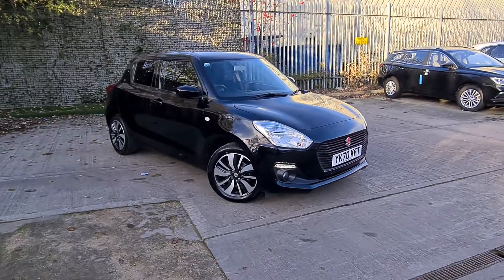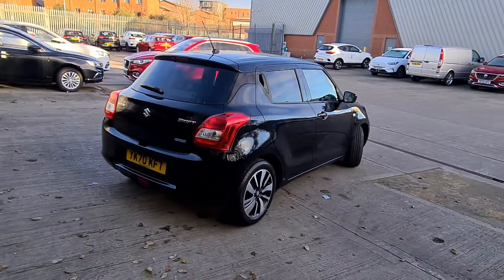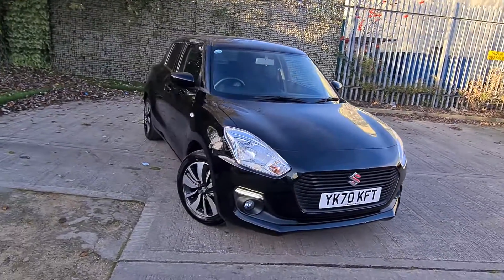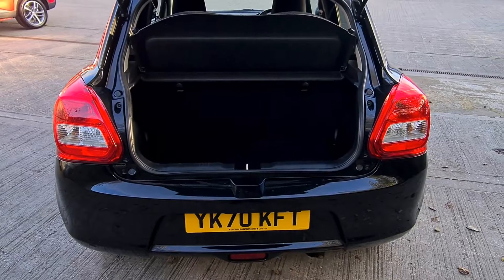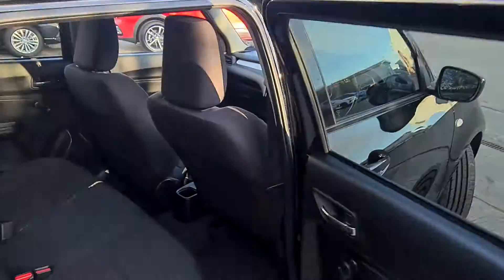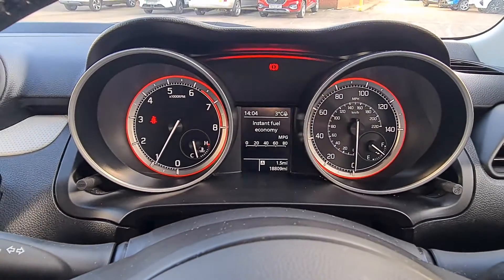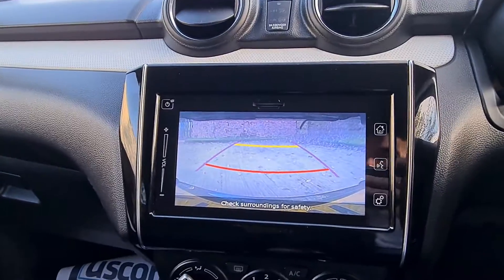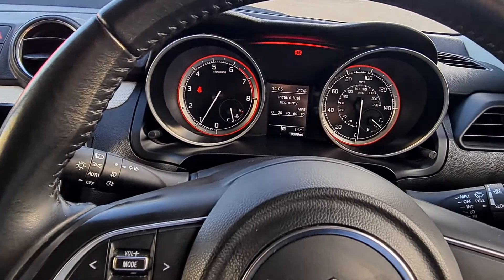Suzuki Swift SZ-T 1.2 Mild Hybrid YK70KFT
Luscombe Suzuki Leeds is pleased to offer to the market this fantastic Suzuki Swift SZ-T Mild-Hybrid finished off in the classic Super Black Pearl Metallic. Our customers tell us they love this car for its spacious interior, cost-effective motoring and features. The 1.2 mild hybrid engine gives you instant power when you need it and the car holds its own whether on the motorways or B roads. The sporty looks make the car stand out in the crowd and the interior is modern and comfortable. Driving the Swift is a pleasure and the height-adjustable seats and adjustable steering wheel allow for the perfect driving position. In the centre console, you will find the 7" Multi-Media Touchscreen - this houses the DAB radio with its plethora of stations so you can always find something to listen to.  Connect up your smartphone with the USB and not will you be able to keep on top of the charging of your phone but you can mirror your phone onto the screen via Apple CarPlay or Android Auto where the world of streaming apps opens up and you can while away the miles singing along to your favourite songs.  You can also use one of the Navigation Apps to make your journeys to pastures new less stressful.  Upon reaching your destination parking is made simple with the use of the reverse camera.  According to Motorcheck a full tank of fuel will realise over 500 miles.